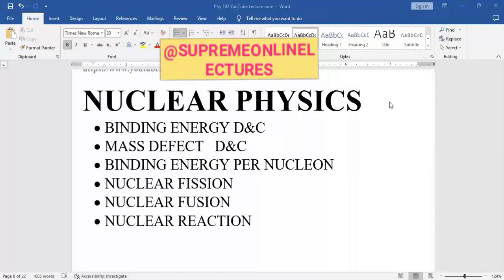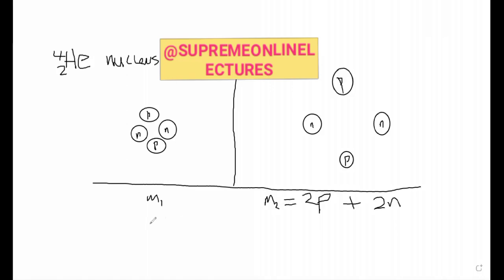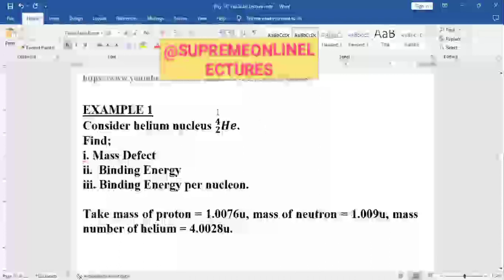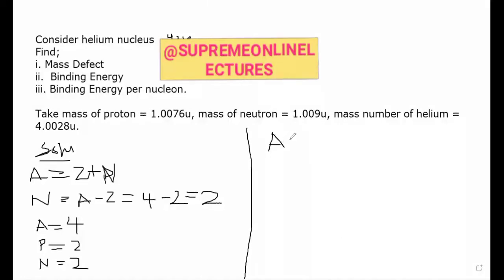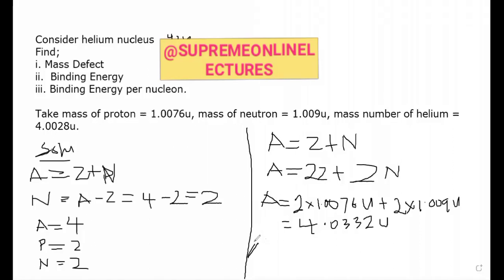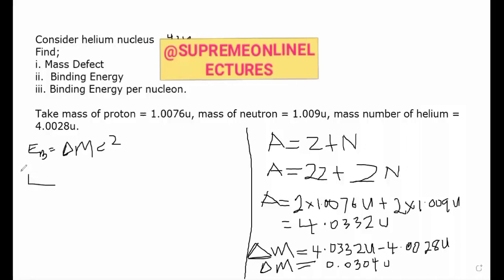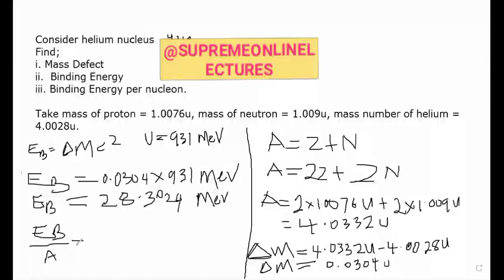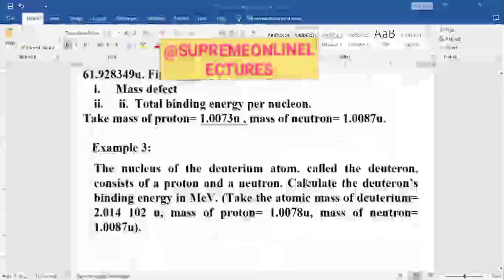Nuclear Physics 2 , Phy 102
binding energy,mass defect, binding energy per nucleon